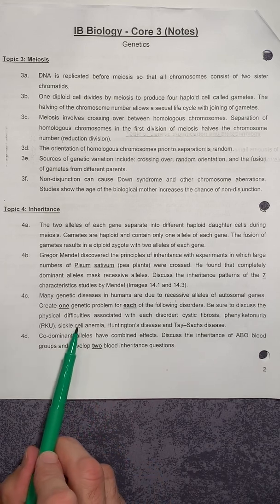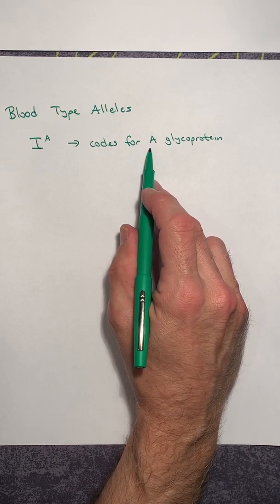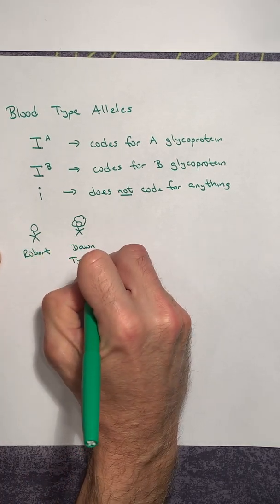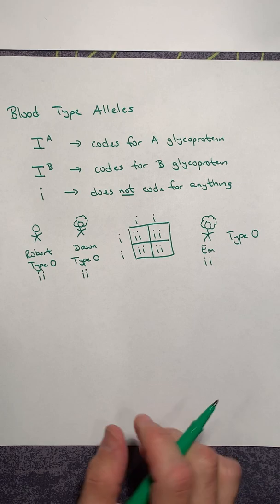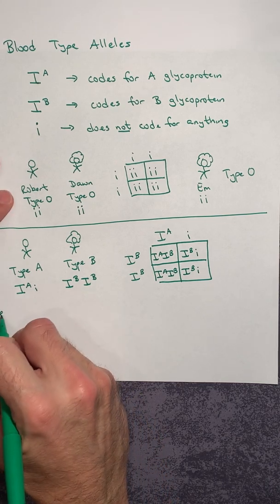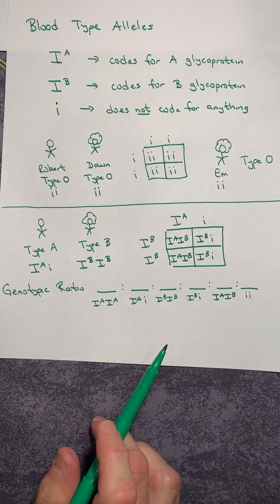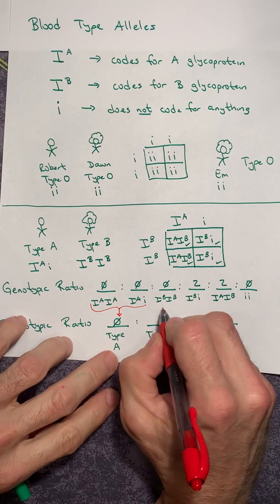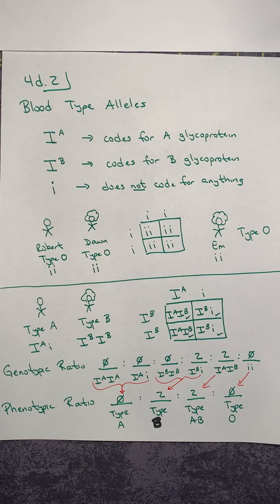Core 3 Ques 4d 2